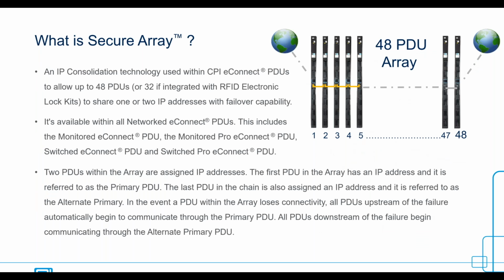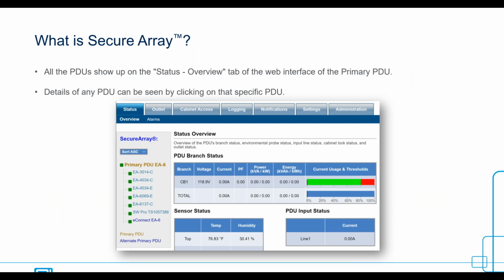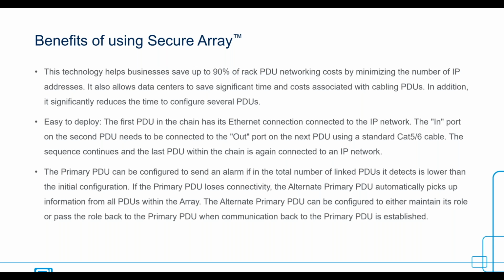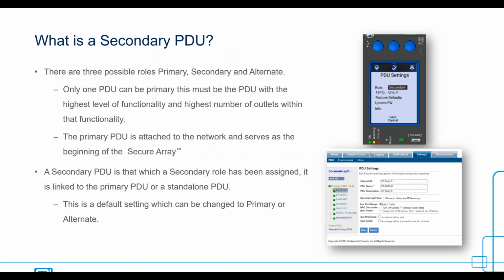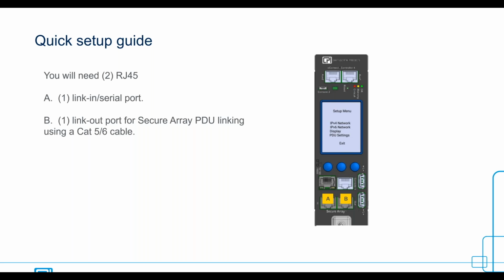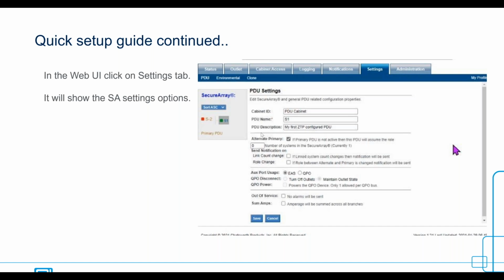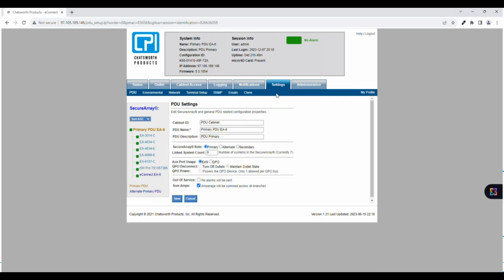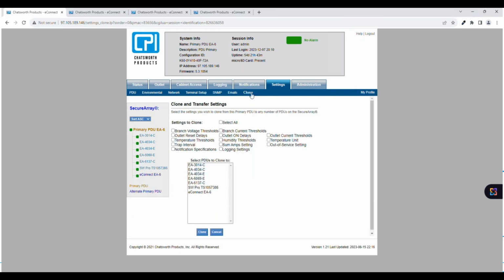Power U #2: Secure Arrays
Learn more about CPI’s Secure Array setup, which connects up to 48 PDUs under a single IP address for greater efficiency. In this webinar, we will outline the proper set up of Secure Array for your PDUs.